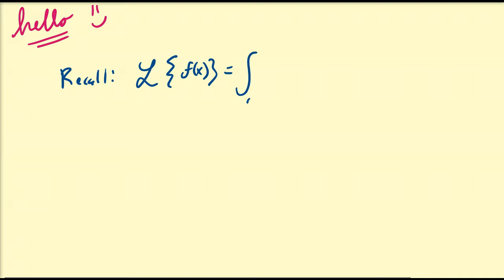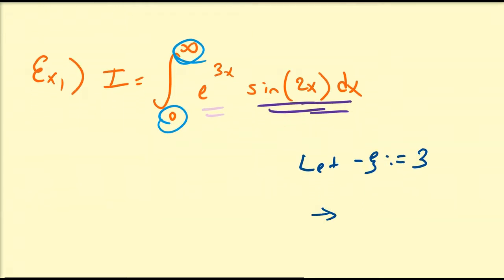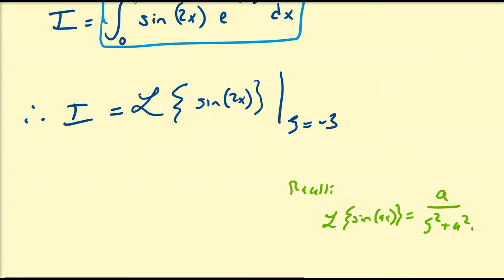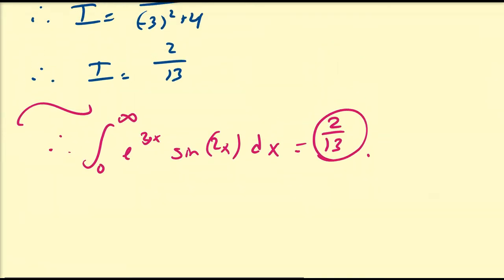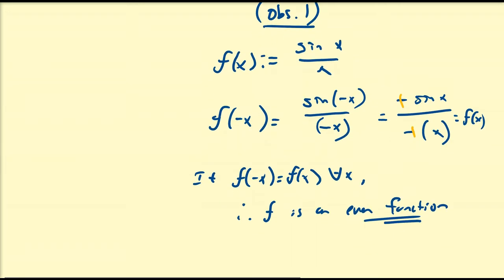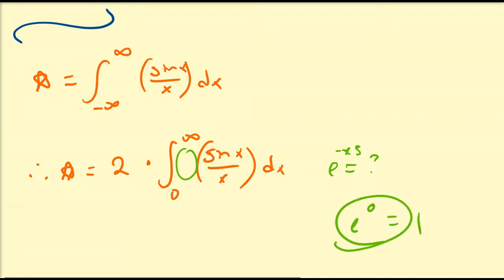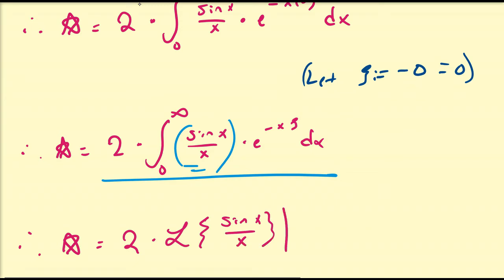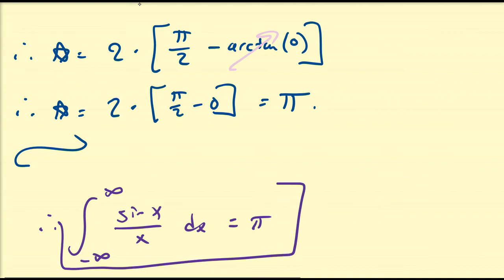(IC42) Integration via Laplace Transforms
In this video, we bring over a method that us useful in solving differential equations, namely the Laplace transform. We demonstrate a couple of cases of integrals in which the Laplace-transform method can be applied in order to solve the integral. For more reference on Laplace transforms, see the following 3 videos: